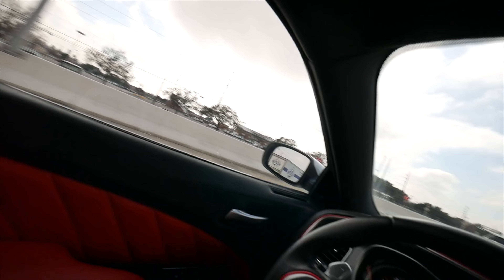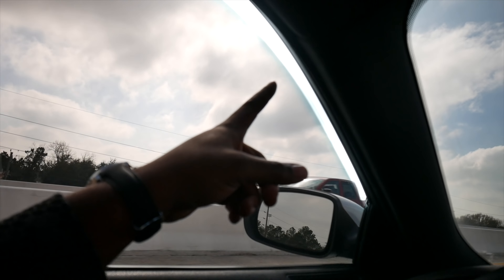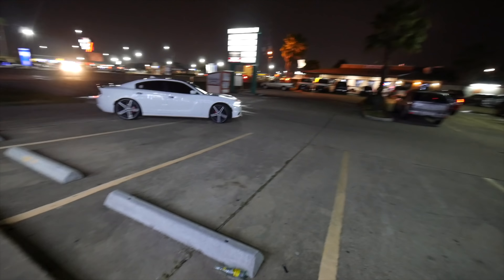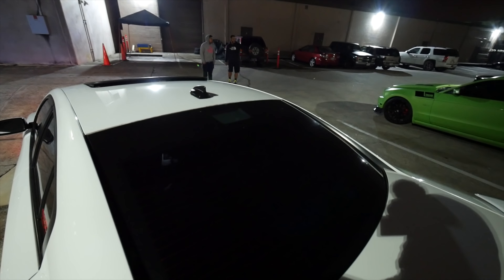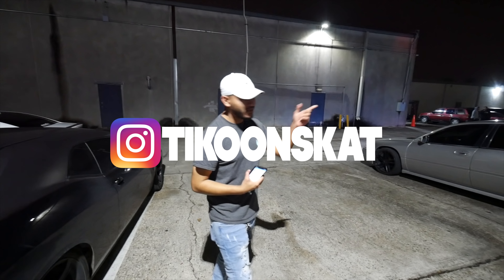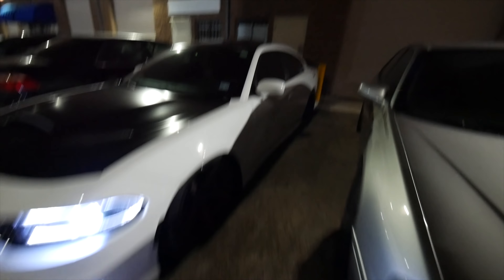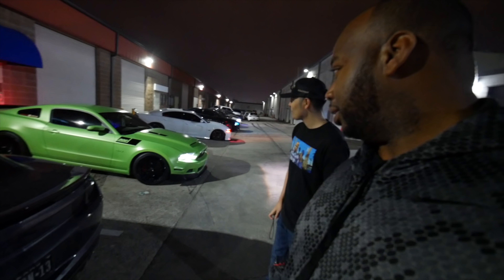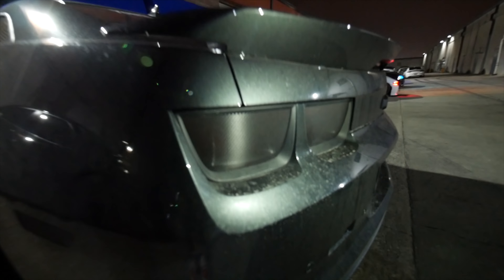I MESSED UP MY CUSTOM DODGE CHARGER BY PUTTING CHEAP TINT ON IT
Feel good now huh?